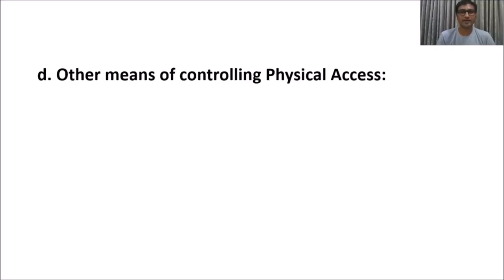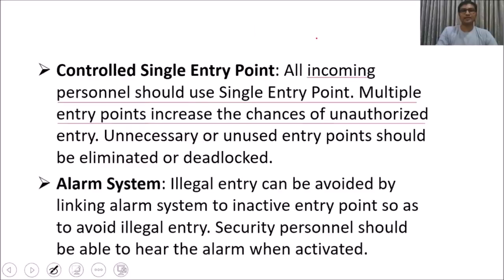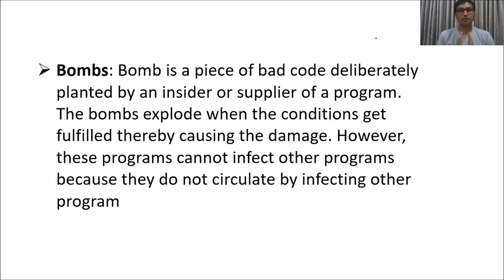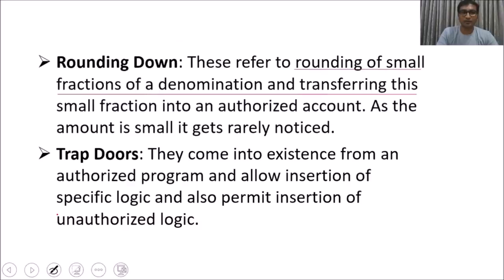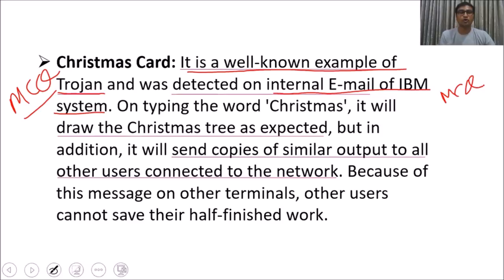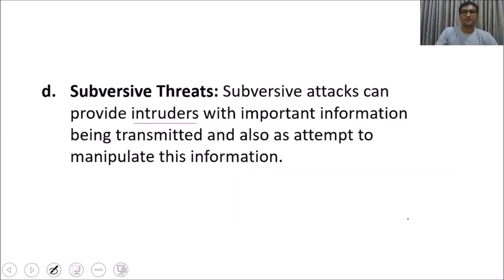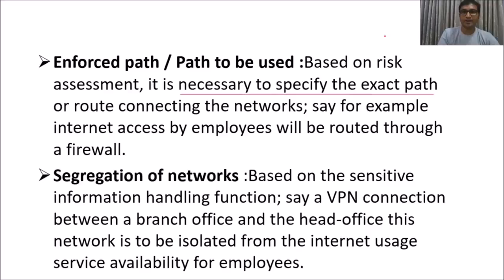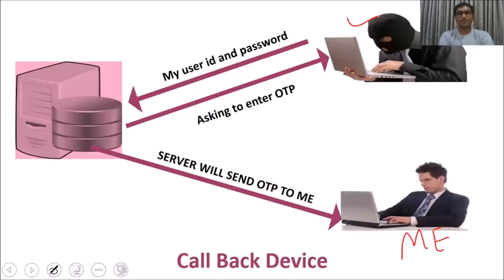Enterprise Information Systems - Information systems & it’s components || Prof Jignesh Chheda || KSA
Experience a lucid and an interesting explanation by Prof Jignesh Chheda into one of the most theoretical subjects of CA Intermediate - Enterprise information systems